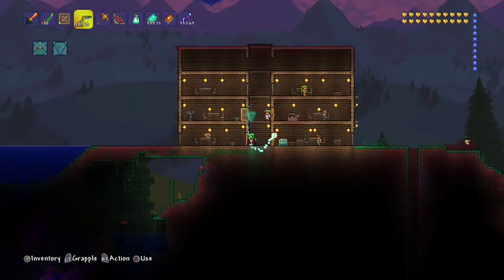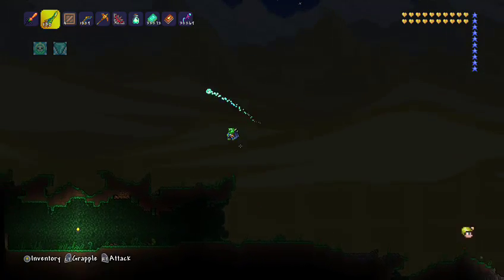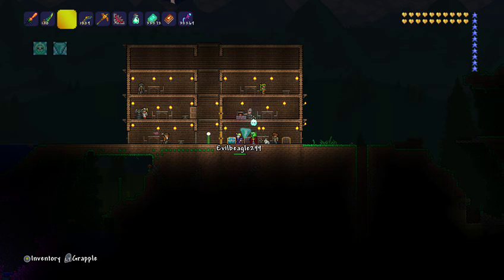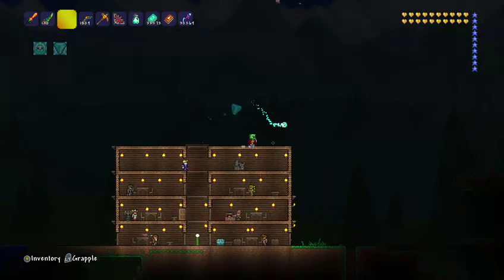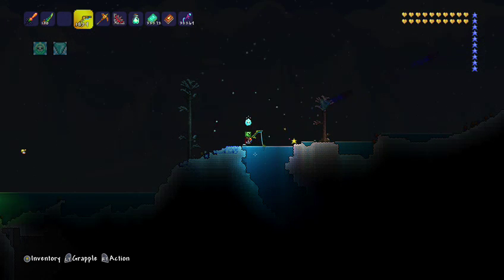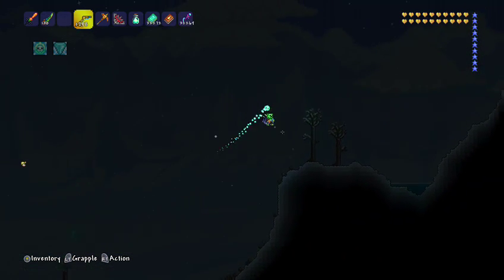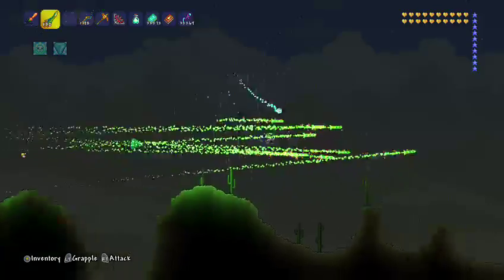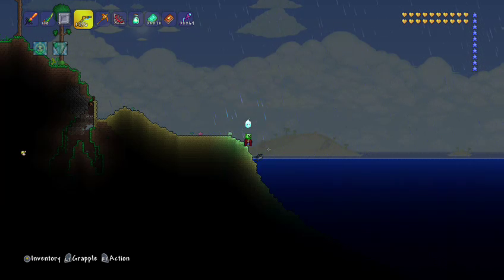Terraria stream #1 with Beagle Gamer (Part 3)